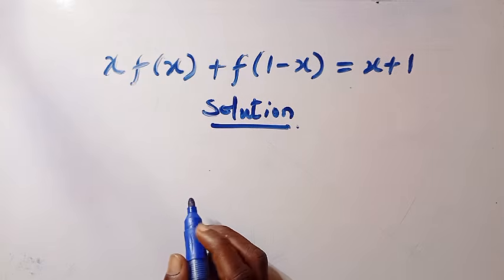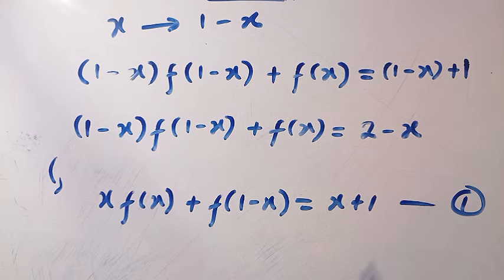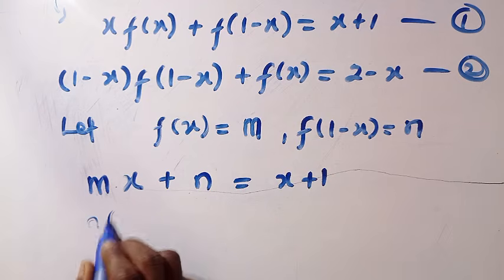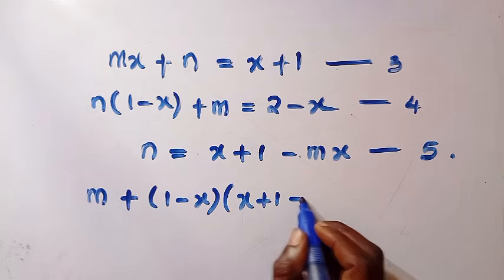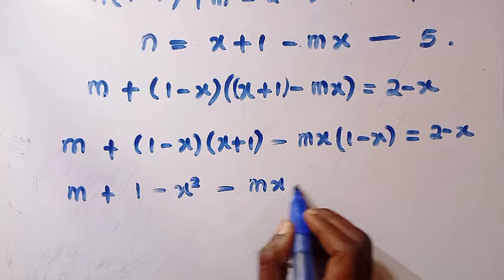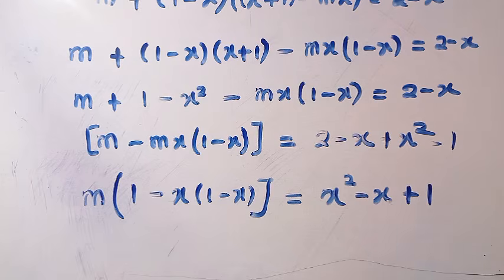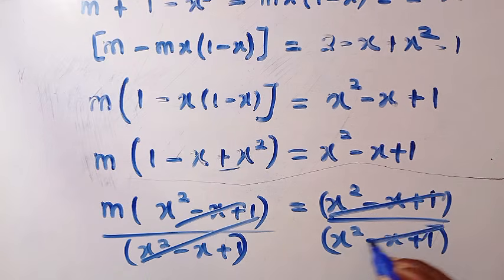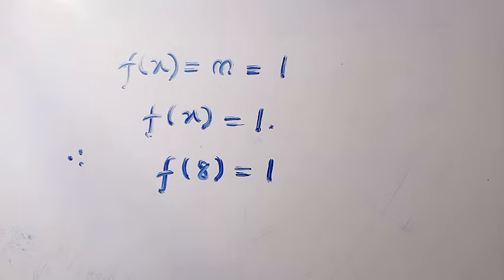x multiplies f(x) plus f(1-x) equals x+1 | which is f(8)